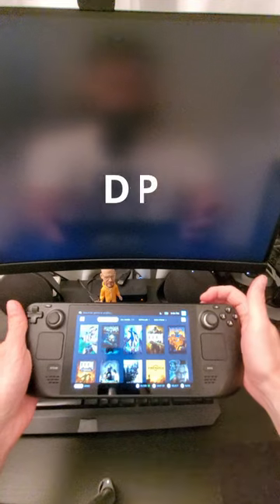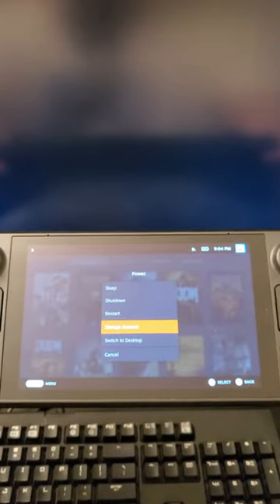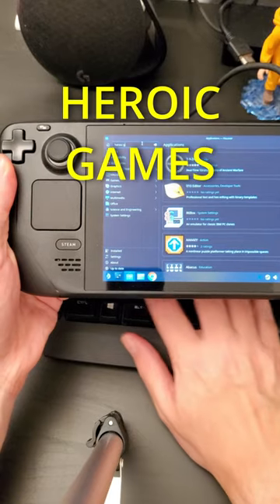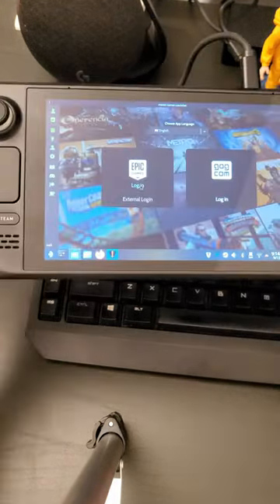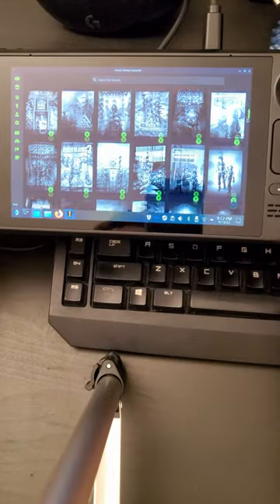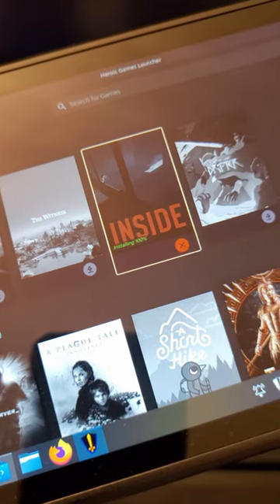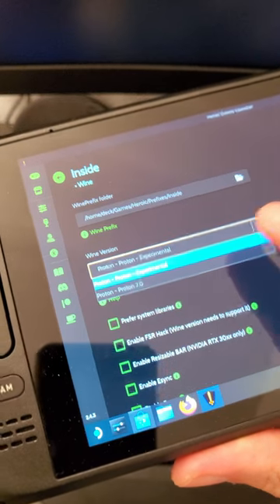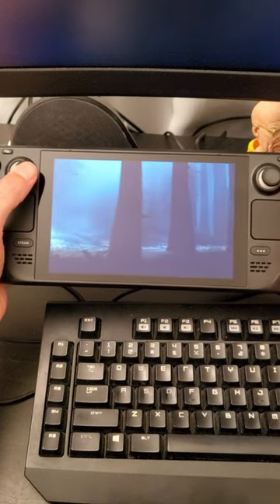How to Play Epic Games on Steam Deck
How to play games from the Epic Games Store on Valve's Steam Deck using Heroic Games Launcher.